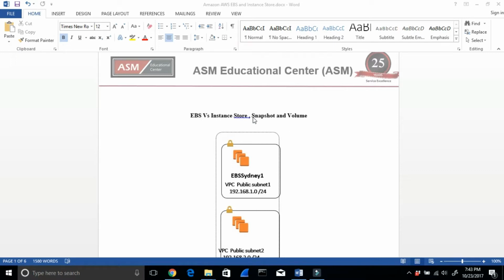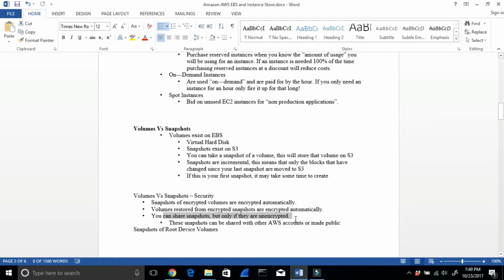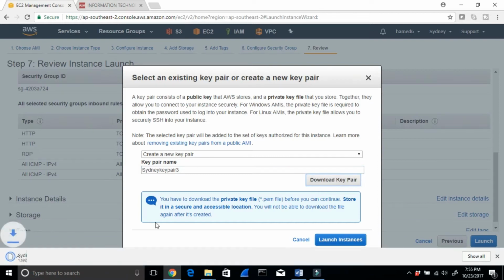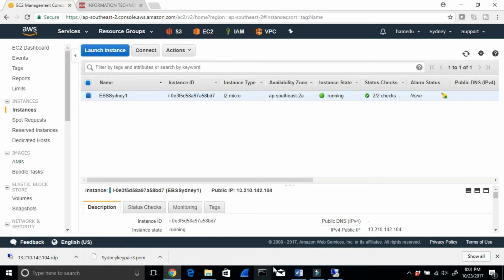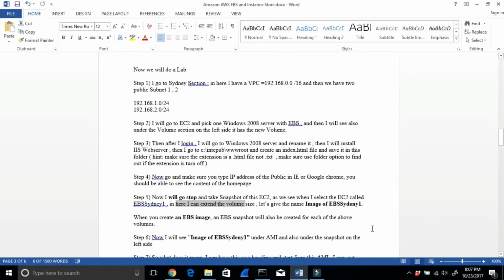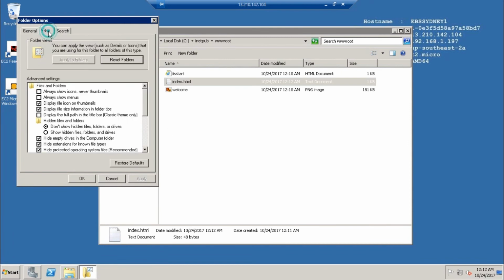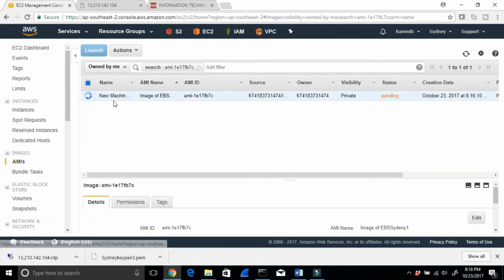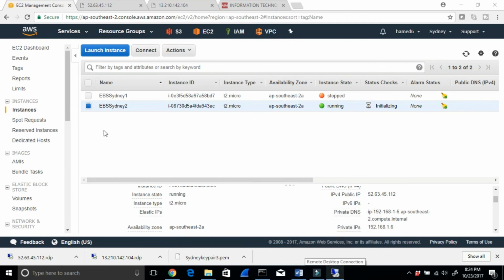Amazon AWS EBS and Instance and Volume and Snapshot Part1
This Amazon AWS EBS and Instance and Volume and Snapshot  Training Video will help you prepare for your Amazon AWS Exam; for more info please check our website at :

In This Video ASM Educational Center ; will cover Amazon AWS EBS and Instance and Volume and Snapshot  Training

This Amazon AWS EBS and Instance and Volume and Snapshot Training Video is brought in to you by ASM Educational Center (ASM) . The video is intended to help you better learn various Amazon VPC and EC2 topics. ASM is located in the Greater Washington DC Metropolitan Area in USA. We will be celebrating our 24 years in business soon. We are a family-owned and operated business. We deliver training (Cisco and other topics) locally, throughout USA and around the world.